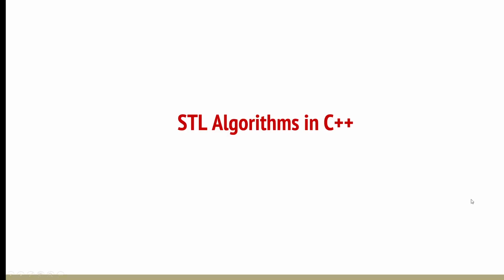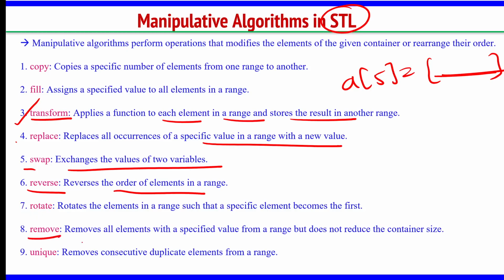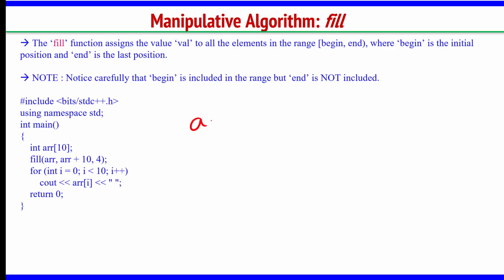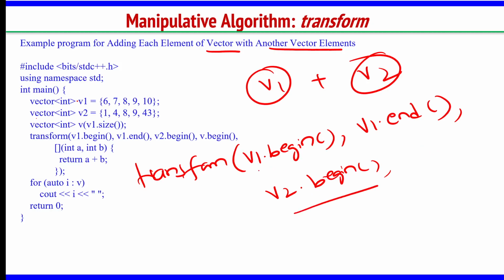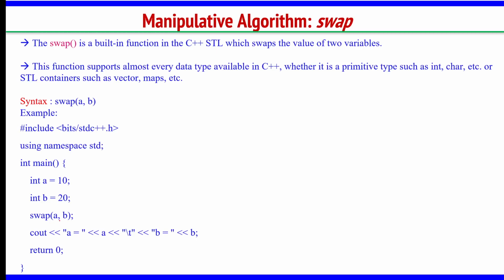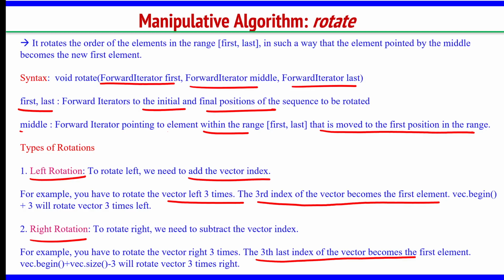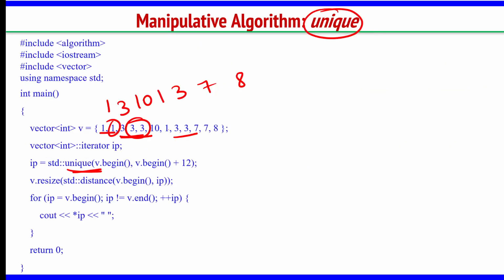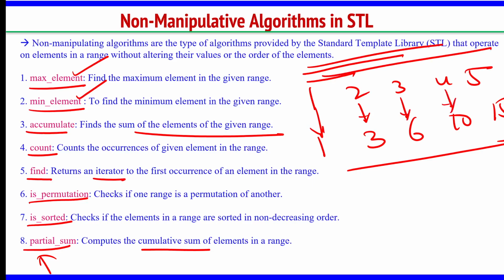Lec - 29.2: STL Algorithms in C++